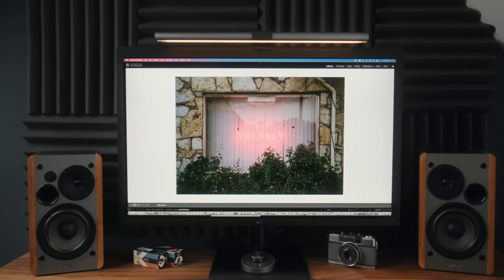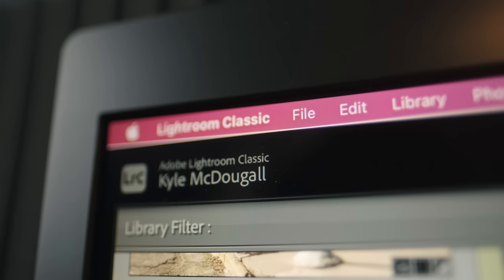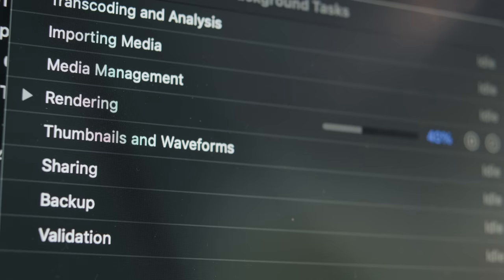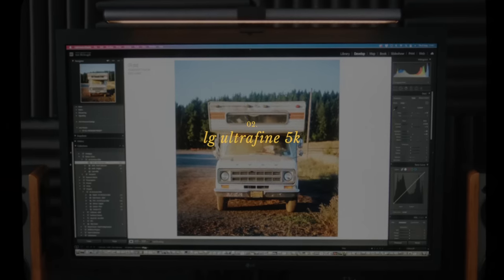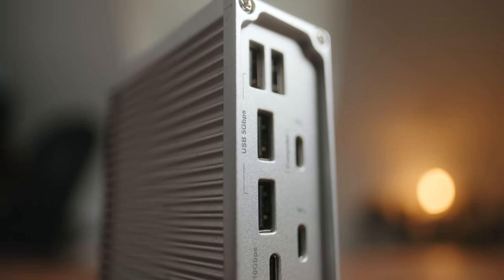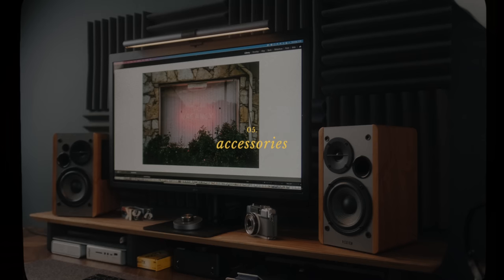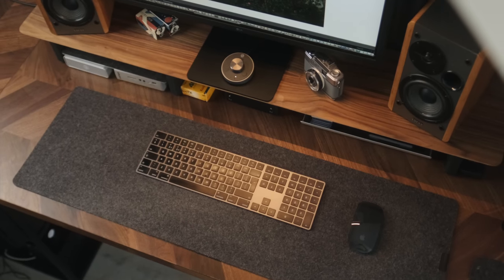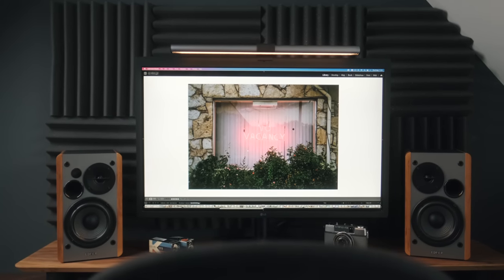My complete M1 Mac Mini Photo Editing Setup + 6 month review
I’ve had a lot of people asking how I’ve been enjoying the M1 Mac mini, and also which accessories I’m using when it comes to things like a monitor and hard drive. So, I wanted to make this video to share my thoughts after six months of professional use, and also talk about the complete setup that I have around it.

The M1 Mac Mini that I bought
LG 5K Ultrafine Monitor
CalDigit TS3 Plus
OWC ThunderBay 4 RAID
Delkin Juggler 2TB SSD
BenQ ScreenBar Plus
Sabrent Mac Mini VESA Mount